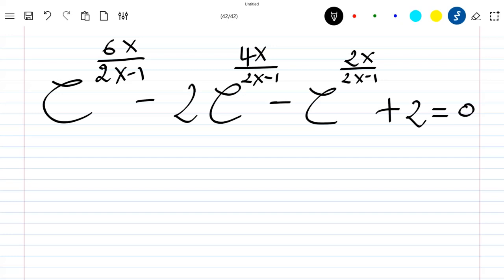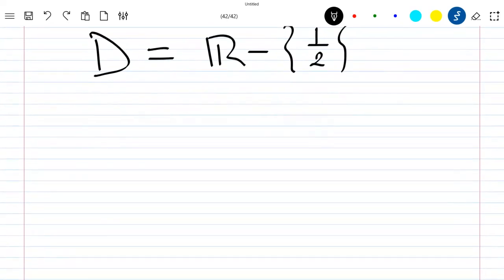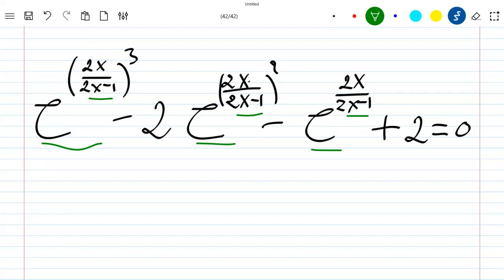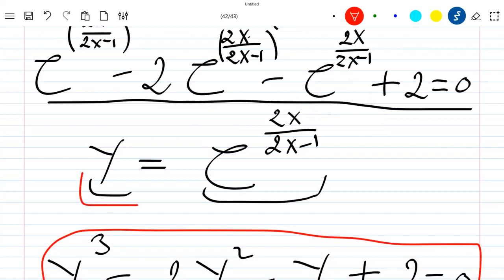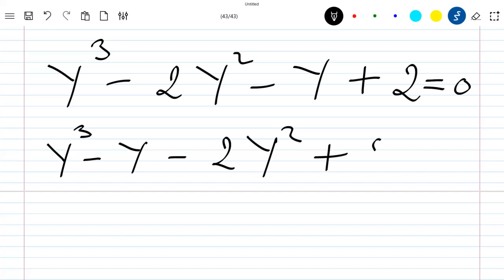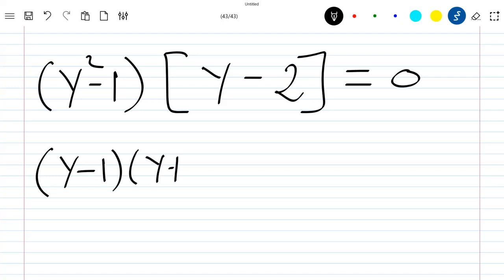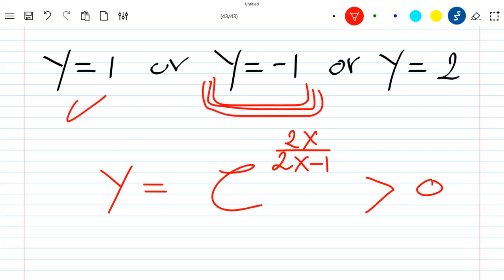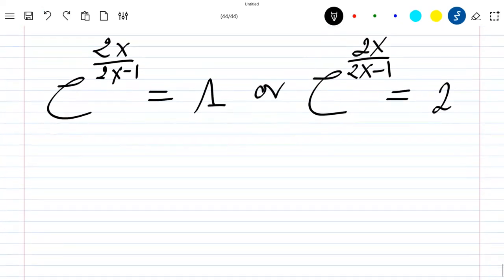A huge but nice exponential equation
We show how to solve a huge exponential equation in a easy way using some important properties of the exponential.